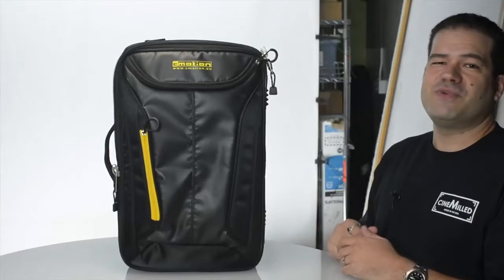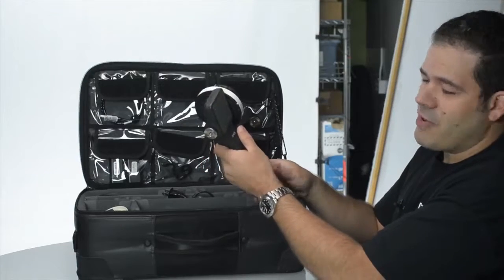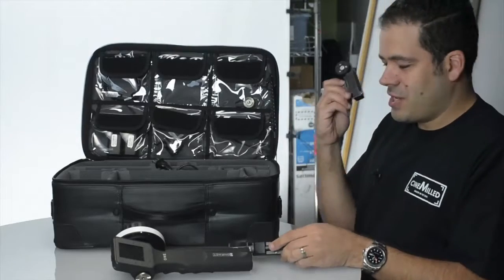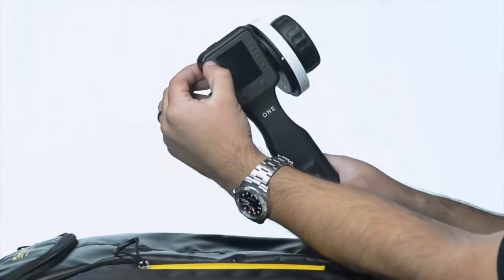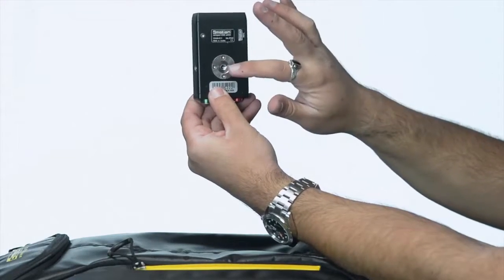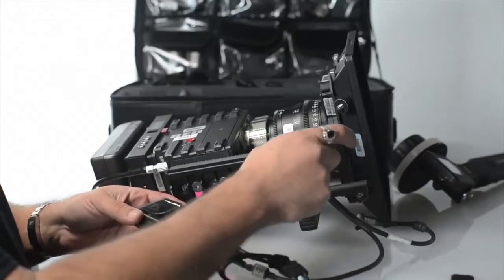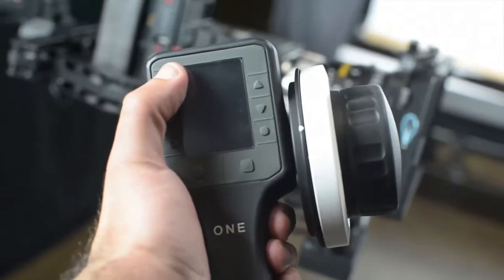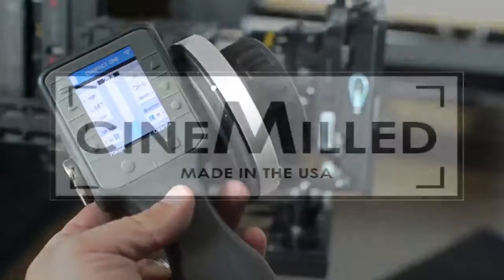Cmotion Compact One Wireless Focus Tutorial DJI Ronin Gimbal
The Hard facts:
one axis ready to use lens control system
Made by Cmotion which is an industry leading wireless focus specialist.
easy set-up and operation
simple one page menu
Extremely lightweight Heden 21ve motor
8 selectable RF channels
hardwired operation (optional cable required)
automatic motor calibration
adjustable lens limits
motor torque adjustment
direction control
wireless run/stop command**

The Compact “TwentyONE” is the new ready-to-use entry level one axis control system from Industry leader in the field Cmotion.

Both the camin and the hand controller follow the same design as the regular Cmotion compact LCS, making it the most ergonomic system in this competitive price range. The single page menu clearly displayed on the integrated 2.3″ screen guarantees an easy plug and play set-up and includes features such as automatic motor calibration, adjustable digital lens limits, motor torque adjustment, direction control and run/stop command.

Each compact twentyONE set is supplied with Heden famous 21ve motor. This motor offers amazing performance for it’s small size. Given the lightweight of the Heden motor the compact twentyONE is the ideal system for any gimbal stabilizing system. Including Drone work where weight is crucial!!

The HEDÉN M21VE is an ultra small sized high resolution digital lens servomotor
8.9oz
No tools needed for mounting.
Interchangeable snap-on/off gears with automatic lock action to be mounted on either side of the motor. Superior single gear design.
High torque.
Extremely silent.
Lightweight and small size.
KIT includes
compact ONE hand unit
compact ONE camin
Heden 21ve motor
cfast rod connector
3x batteries
battery charger
5x marker rings
D-tap power cable
travel case
Additional run/stop cables are available for ARRI, Blackmagic, Canon, Red and Sony.
compact ONE M21VE set (camin, motor, cable, power cable) 16.7 oz
weights of single items:
compact ONE camin 5.7 oz
Heden M21VE (incl. cable) 8.9 oz
PTap power cable 2.1 oz